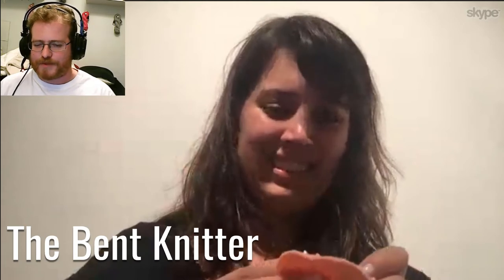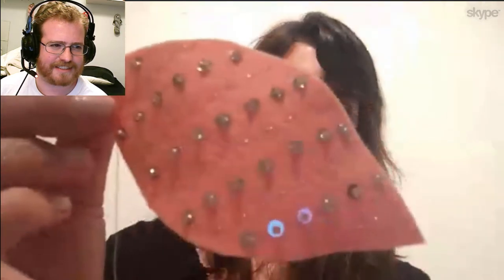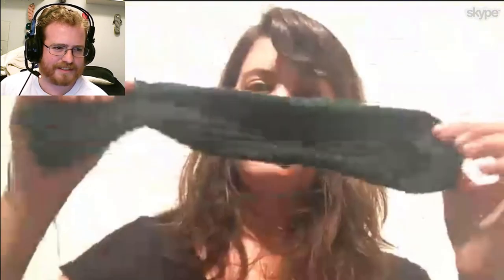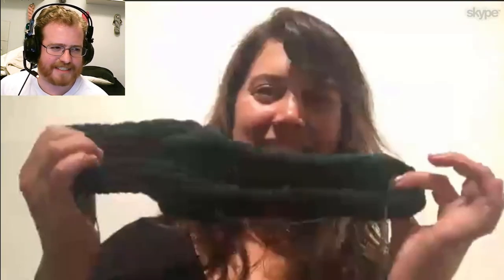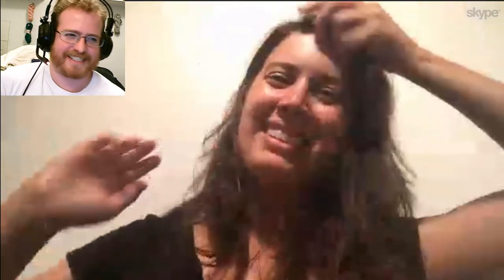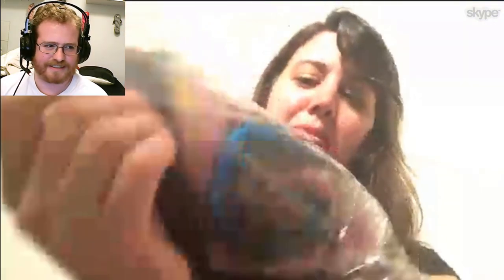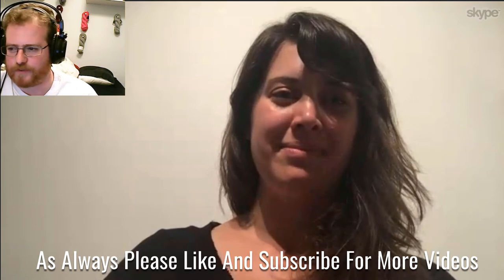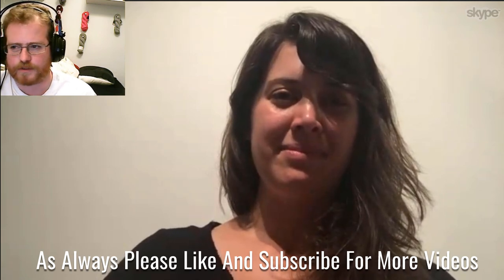Dave and Lee Talk Show Episode 2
I'm now on Redbubble, come check it out: thebentknitter.redbubble.com End of Winter sale: $10 mystery scarf sale. come check it out We are back together and talking about what we have been working on. We also talk about we are working on next.